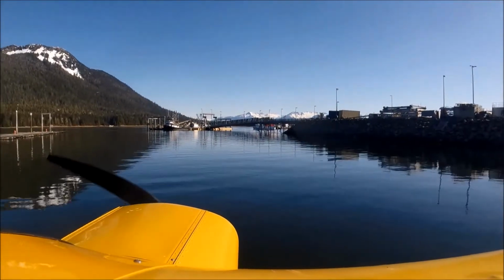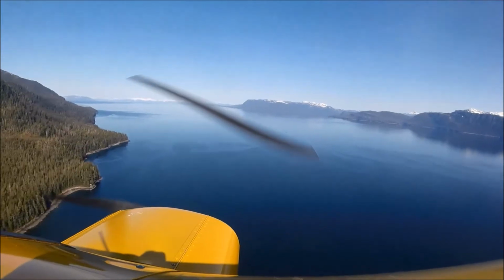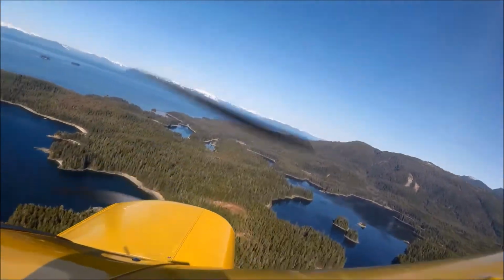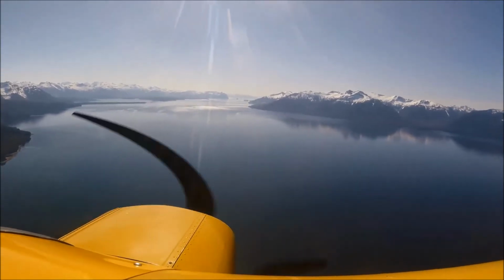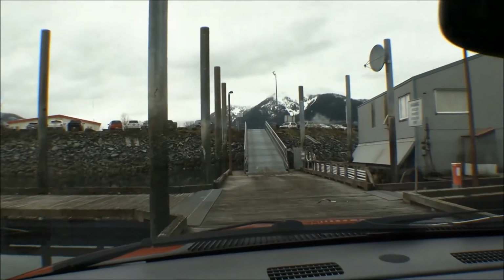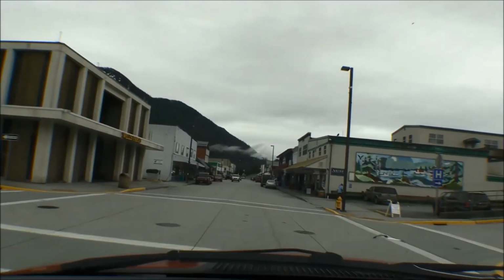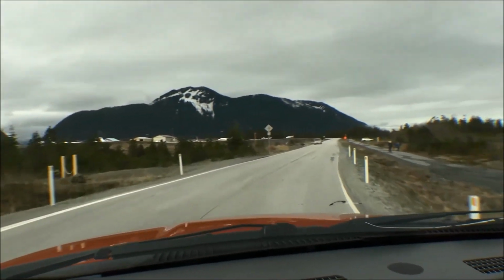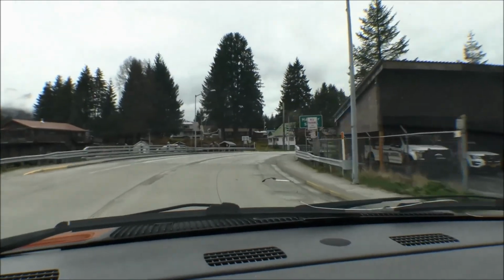Piper Super Cub Floatplane SouthEast Alaska Hobart Bay Herring Survey No 1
started flying herring surveys to Hobart Bay.
Bonus at the end, drove through Petersburg a couple of days later.